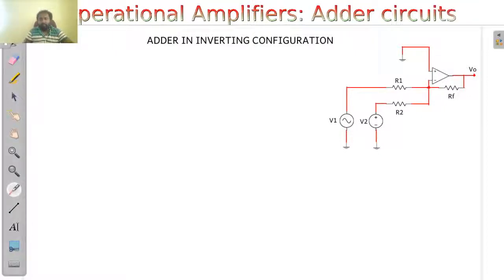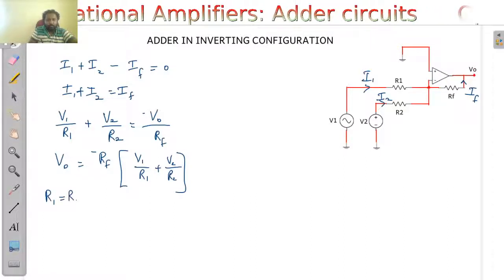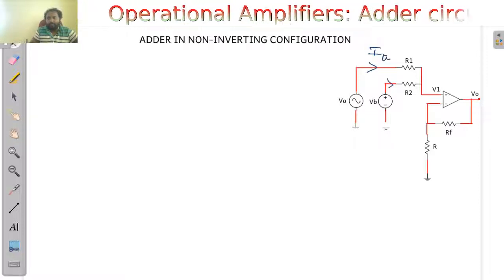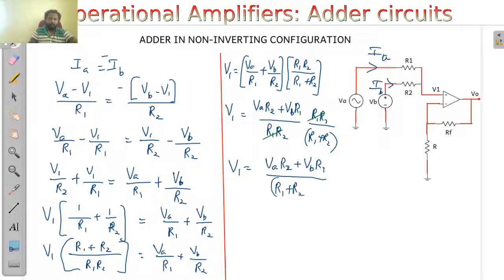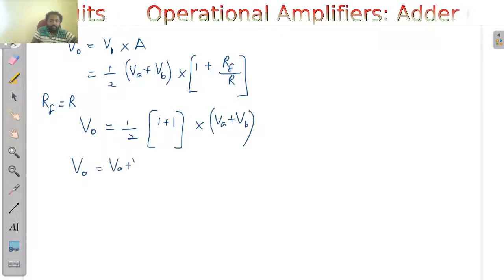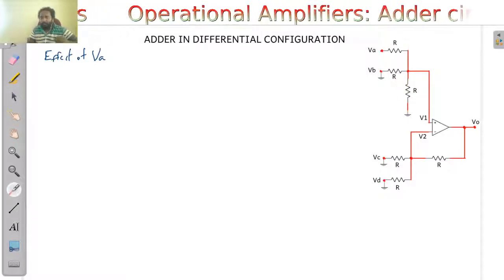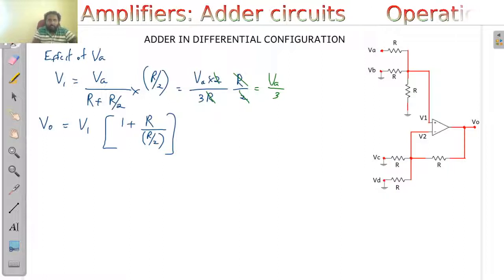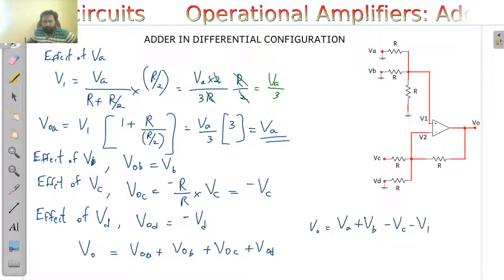S3-M1-S7: Opamp Adders